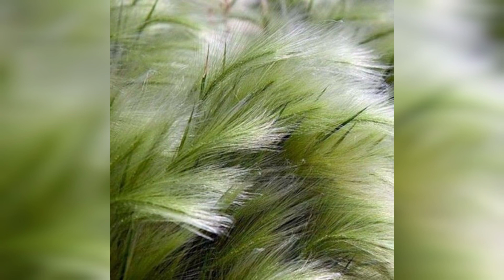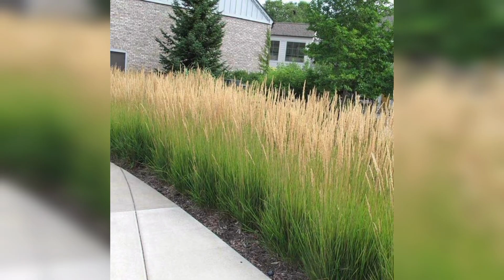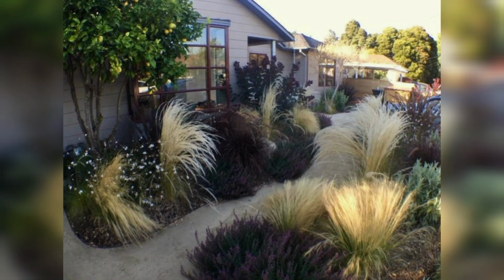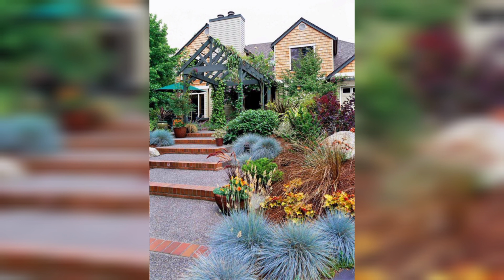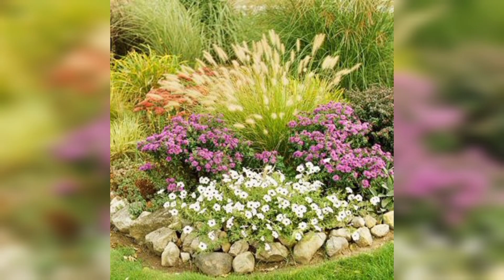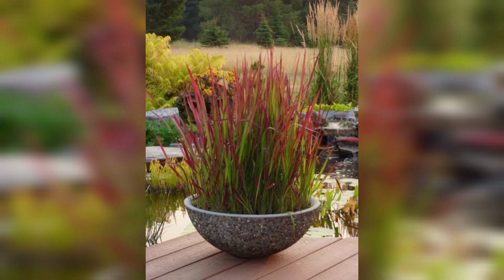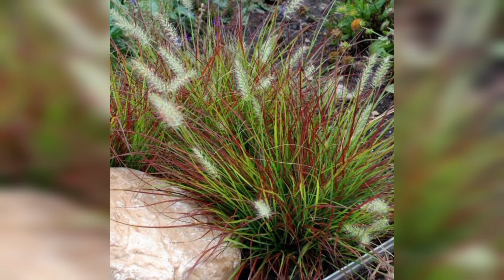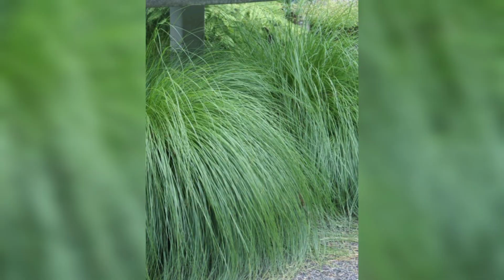Ornamental Grasses: Landscape Ideas For Your Garden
Welcome to our garden oasis! In this video, we're going to explore the beauty and versatility of ornamental grasses in landscape design. You'll be inspired by our stunning garden transformations and discover how to incorporate these graceful plants into your own outdoor space.

🌾 Ornamental grasses add texture, movement, and year-round interest to any garden, and we've got a variety of ideas to spark your creativity. From delicate feather grasses to stately pampas, there's a grass for every style and setting.

🍃 Watch as we take you on a journey through our lush gardens and share landscaping tips and design techniques to help you achieve your dream garden.

🎯 Key Takeaways:

Landscape design ideas with ornamental grasses
Tips on placement, maintenance, and companion plants
Seasonal variations and year-round beauty
Transform your garden into a tranquil, natural retreat
Whether you're a seasoned gardener or a newbie with a green thumb, you'll find inspiration and practical advice in this video. So, come along and let's make your garden absolutely gorgeous!

Leave your questions and comments below, and we'll be happy to help you on your gardening journey.